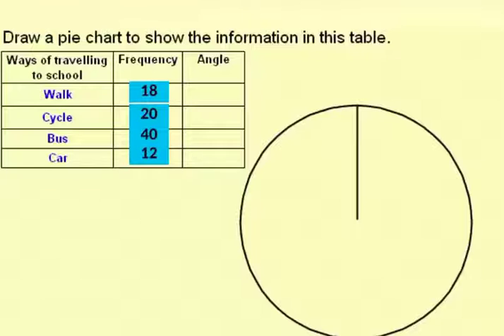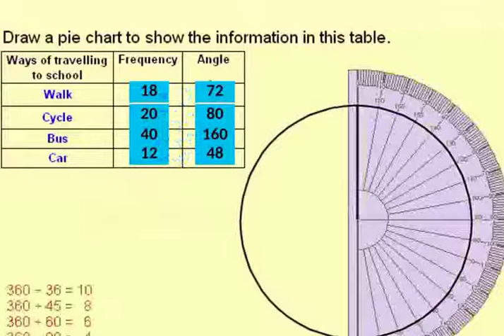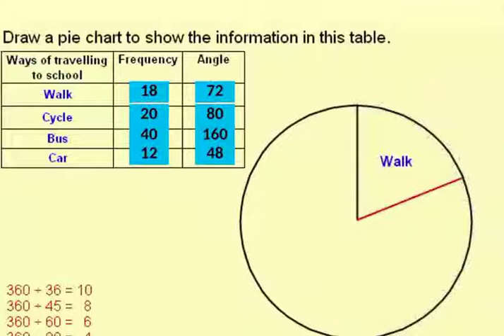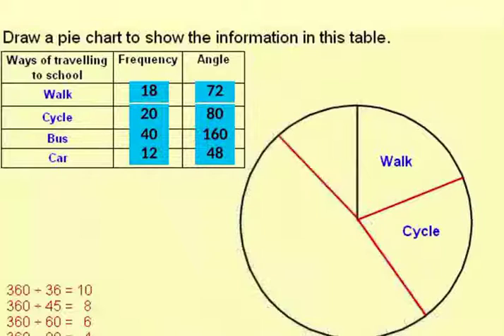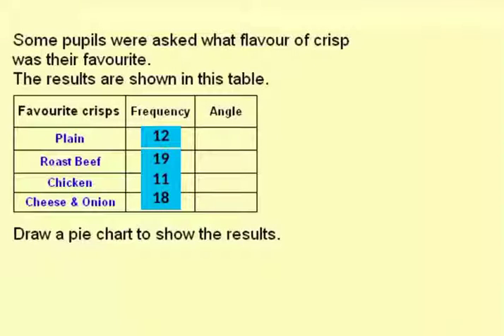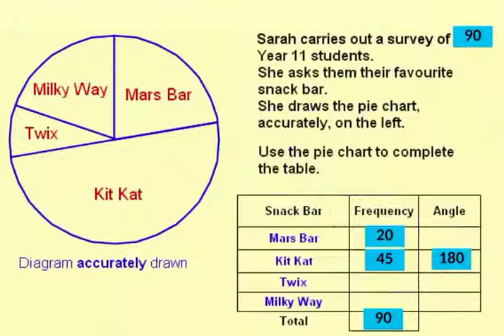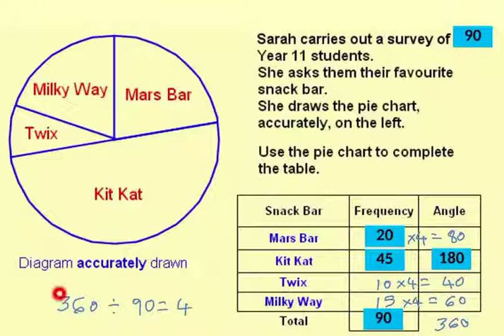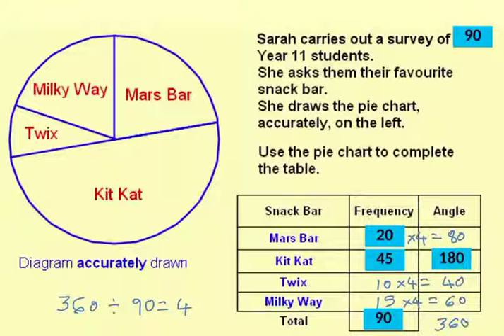Pie Charts | GCSE and IGCSE Maths Video Tutorial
This video explains and shows examples of working out pie charts. These pie chart lessons will benefit children and also it is a resource for secondary maths school teachers to use in their maths classrooms. The pie chart video will show you how to solve gcse pie chart questions and IGCSE pie chart questions too.